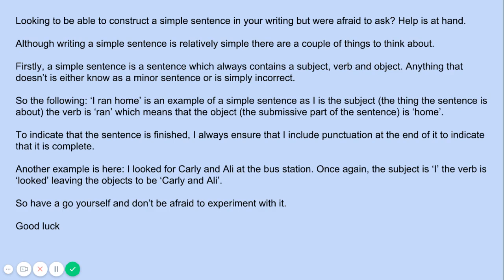Construct simple sentences using full stops